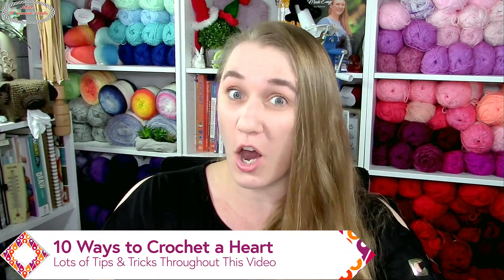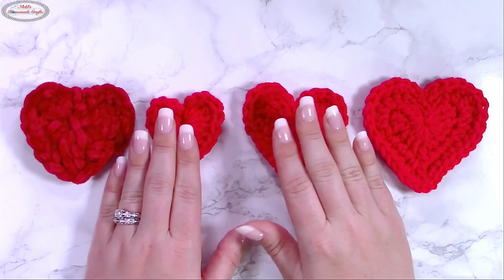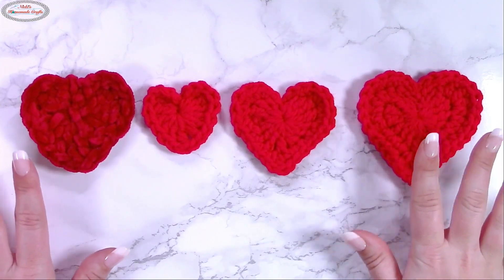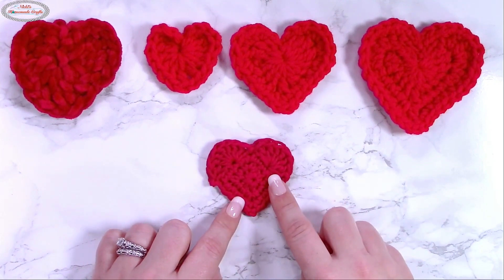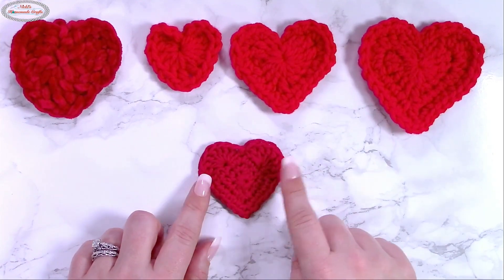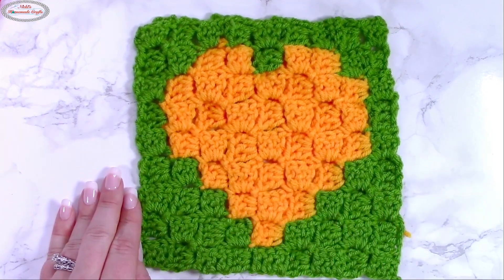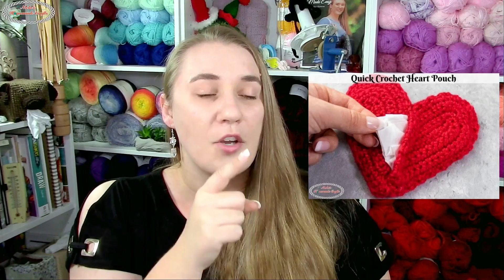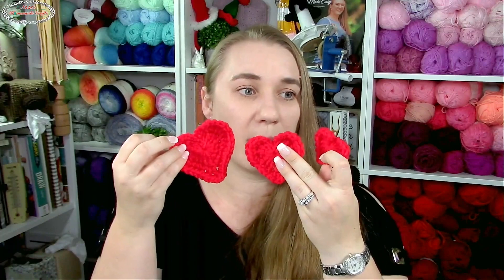Crochet a Heart Easily 10 Different Ways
Learn how to crochet a heart easily 10 different ways plus learn to adjust the size to make it smaller or larger. Written Patterns